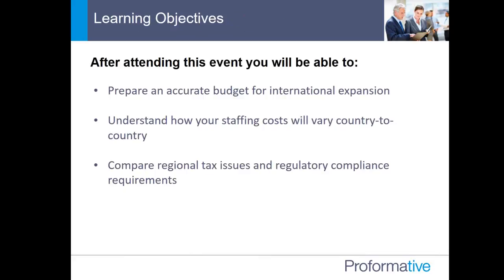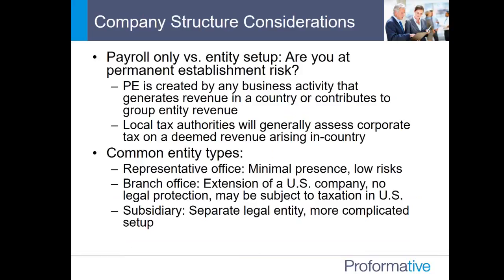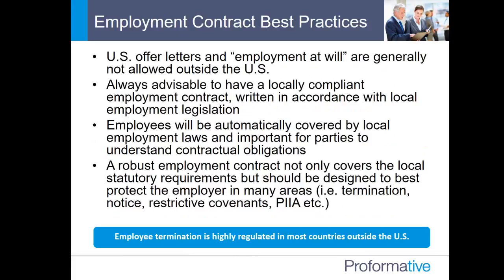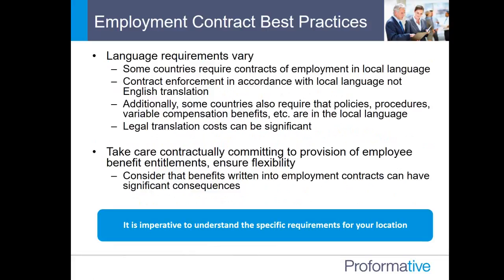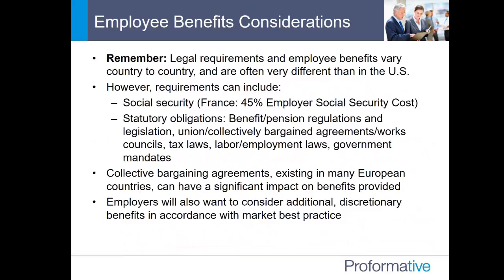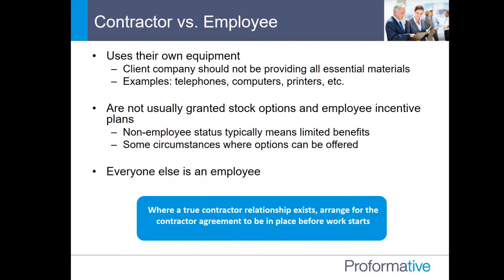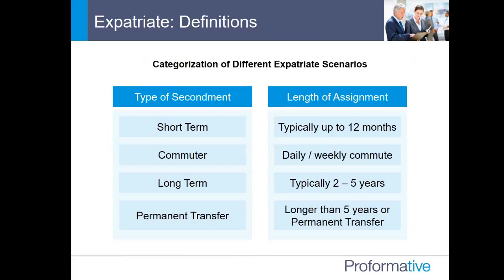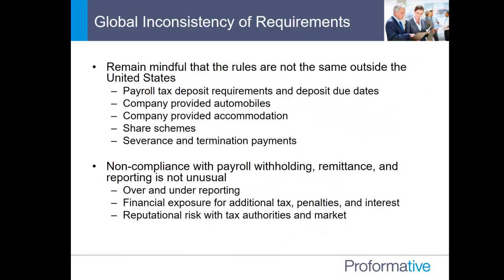Scaling Your Talent Strategy